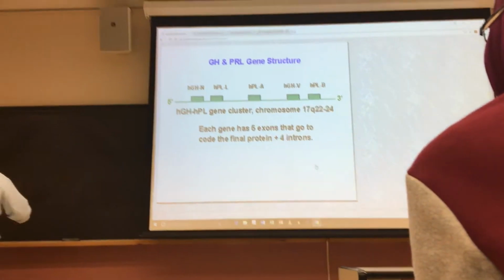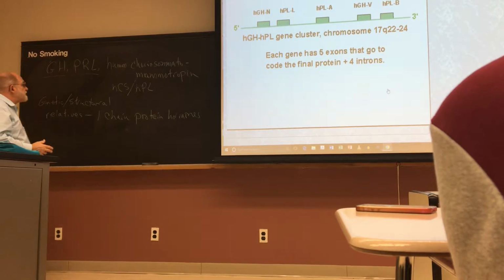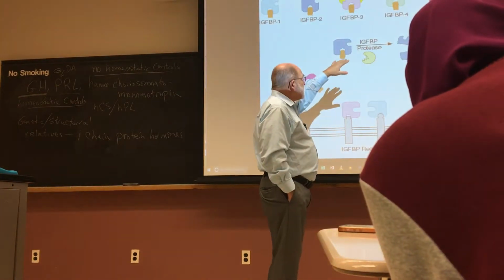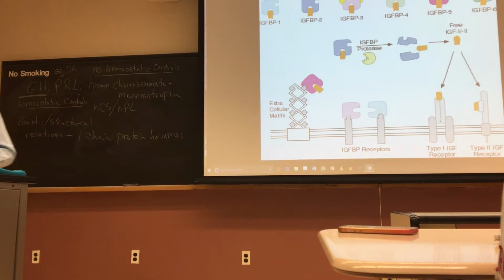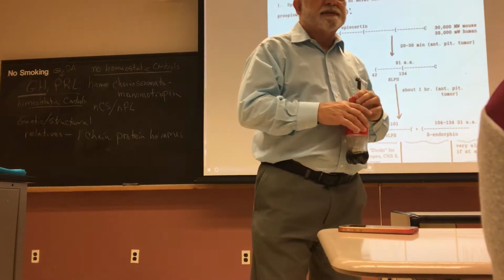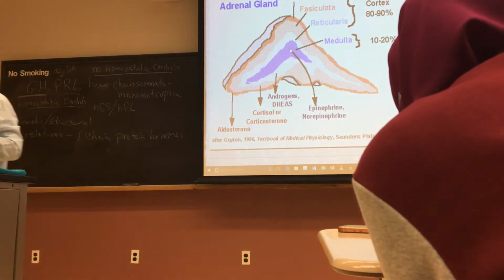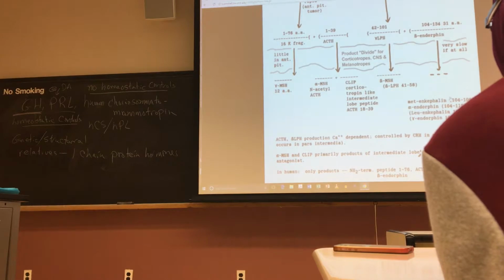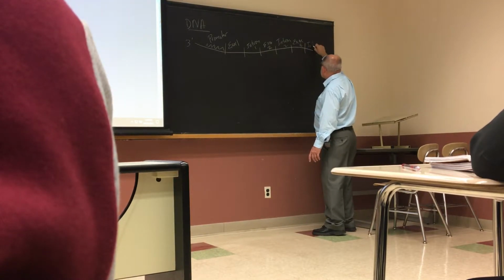Endocrinology oct 13